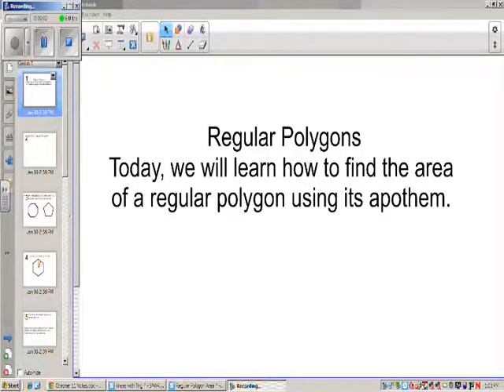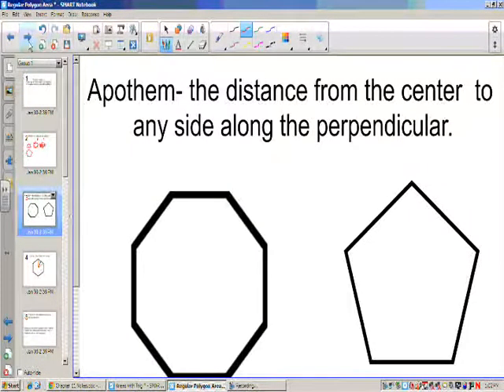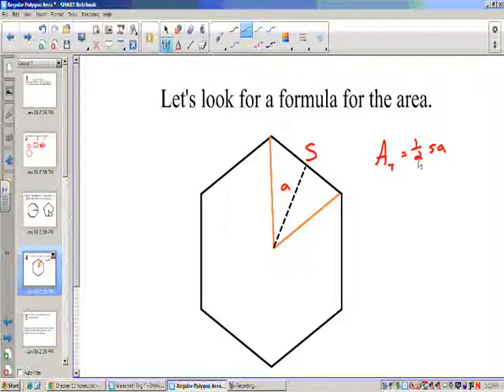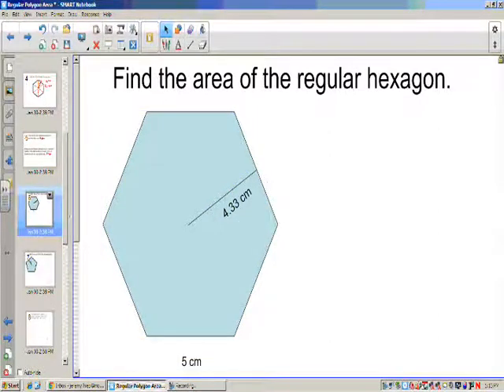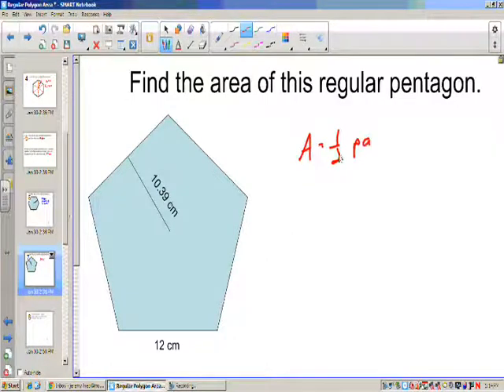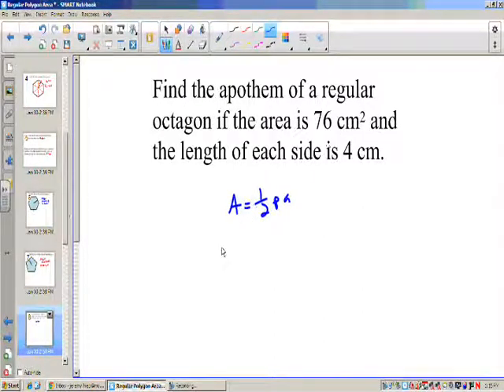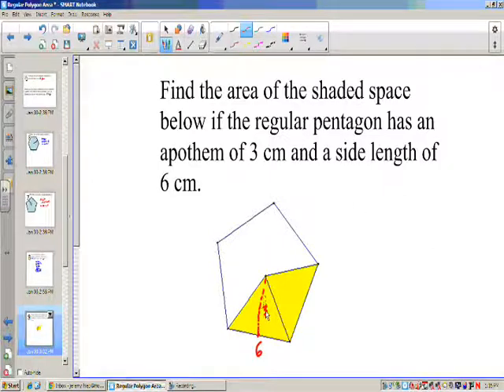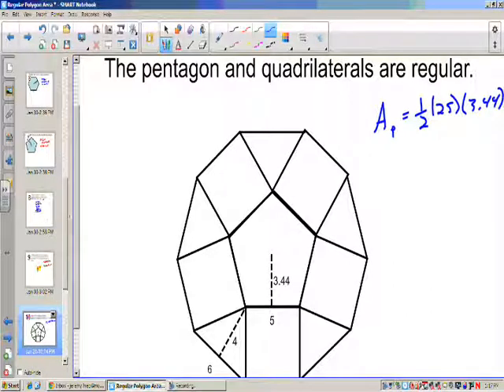Area of Regular Polygons with Trig